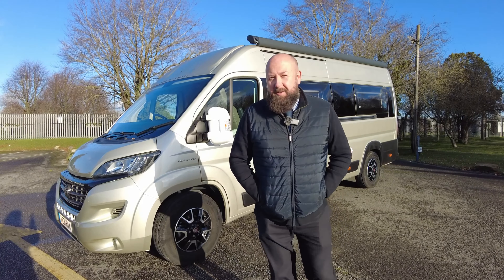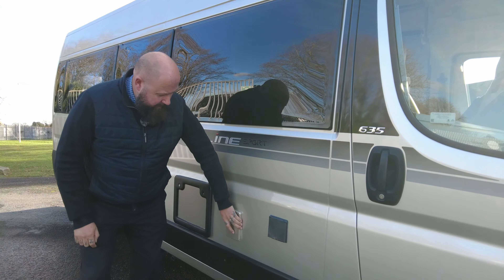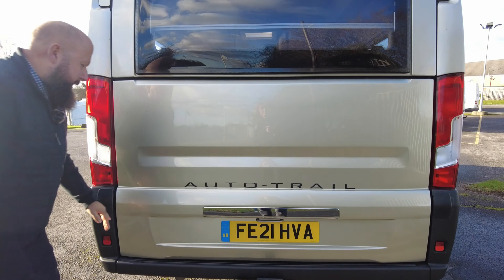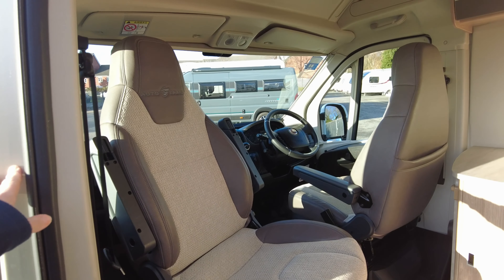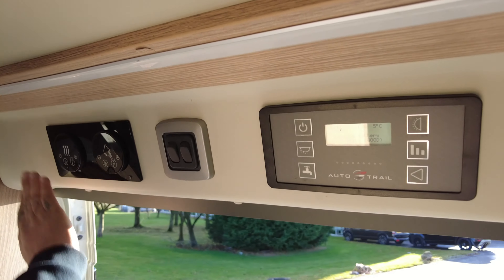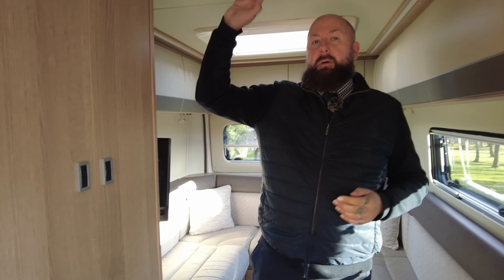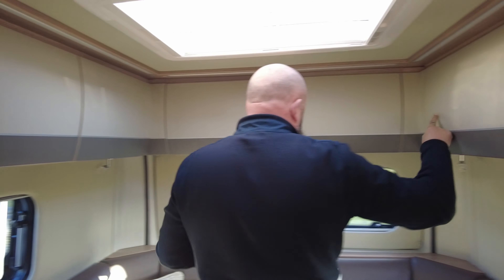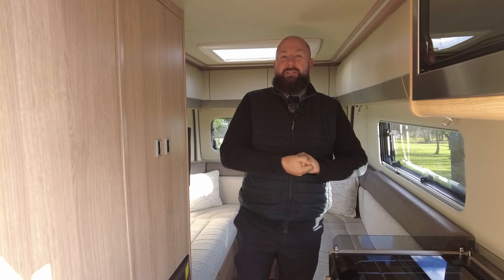AUTO-TRAIL V-LINE 635 SPORT - NOW SOLD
£65,995 AUTO-TRAIL V-LINE 635 SPORT
Here we have a fantastic pre-owned Auto-Trail V-Line 635 Sport in GOLD! It is built on a Fiat Ducato 2.3 litre 140 bhp engine, linked to a 9-SPEED AUTOMATIC TRANSMISSION and having CAB AIR-CONDITIONING, CRUISE CONTROL, AIRBAGS, XZENT INFOTAINMENT SYSTEM with SATELLITE NAVIGATION/DAB RADIO/BLUETOOTH, REVERSE CAMERA, CAB BLINDS, SWIVEL CAB SEATS.
This model is a spacious 2-berth van conversion with the option to swivel the seats and site a table to the front and having a large u-shape rear lounge that makes into a double bed. This model enables you to leave the bed made up at the back as an option, using the front cab seats. Behind the cab there is a wardrobe below a fridge freezer at eye level. The kitchen is nicely equipped, having a combined oven/grill, hob, microwave oven above and an extension worktop.
This 635 Sport also benefits from a TELEVISION fitted in the lounge.
Externally there is a SOLAR PANEL, TV AERIAL, FIAT ALLOY WHEELS, HAB STEP, MIRROR PROTECTORS AND REAR BOOT SPACE WITH BARBECUE POINT. The previous owners have also left a TOW BAR fitted.